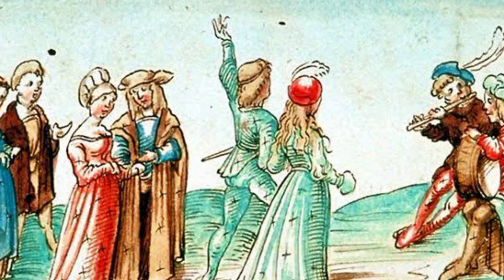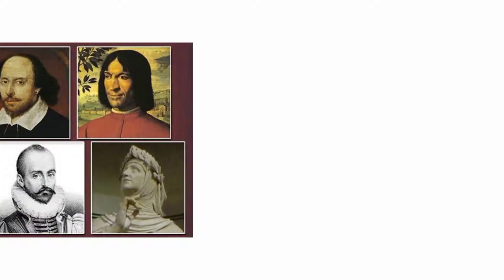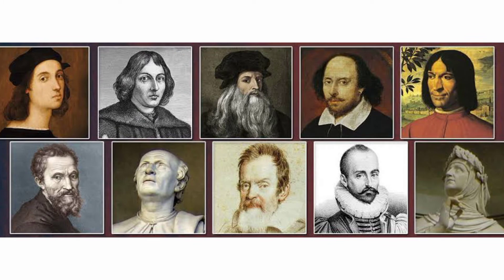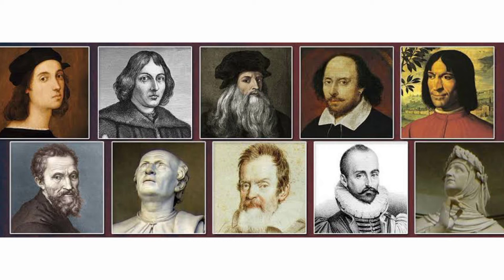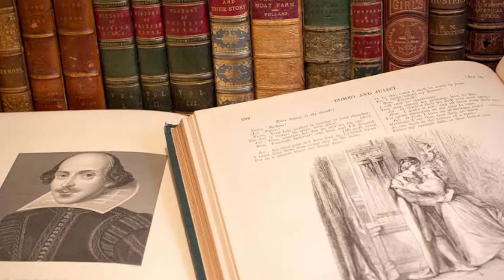Karnataka state syllabus class 9 history Modern Europe art and literature of Renaissance...YGA